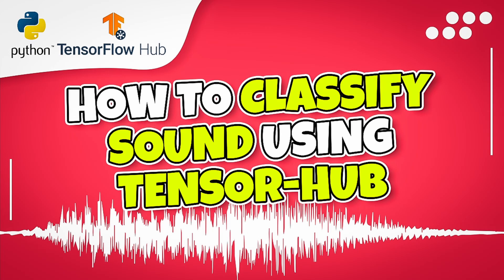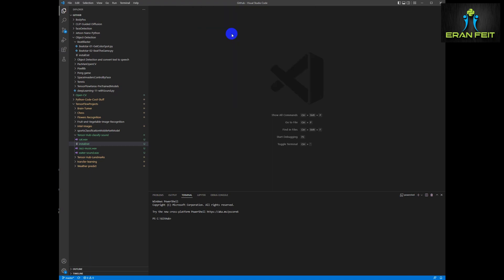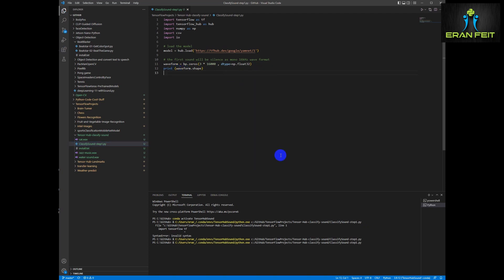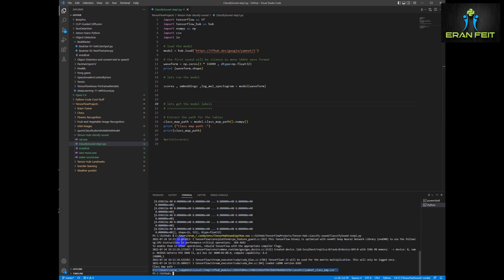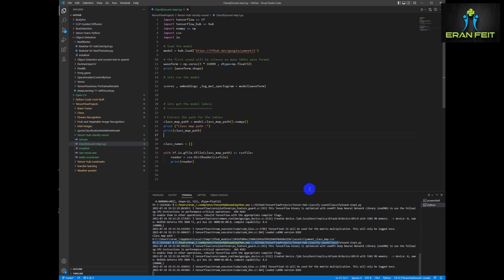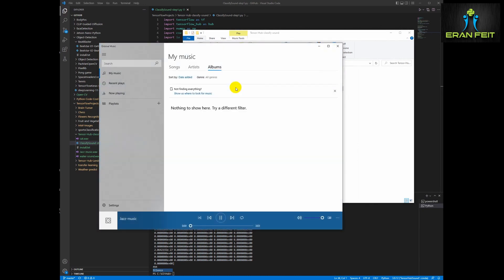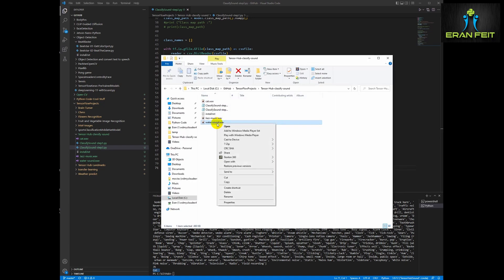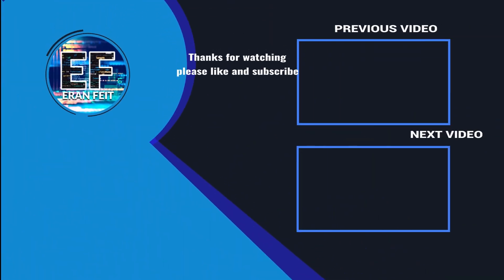Audio Classification Tutorial: How to Use Deep Learning and TensorFlow Hub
Do you want to learn how to classify sound or audio using the power of deep learning and TensorFlow Hub? If so, then this tutorial is for you! We'll show you how to use pre-trained models from TensorFlow Hub to accurately classify audio data, all through the power of Python programming.

You can find the code , install instructions and the sample audio files in this

chapters
Chapters :
00:00 Intro
00:18 Installation - Python libraries
02:50 How to use the model inference (Coding time)
13:40 Lets test a real sound / audio